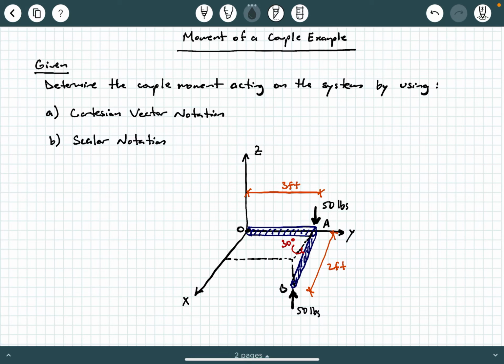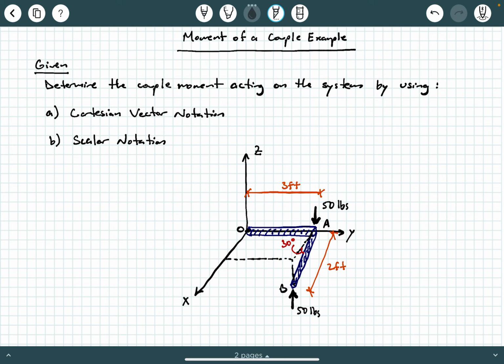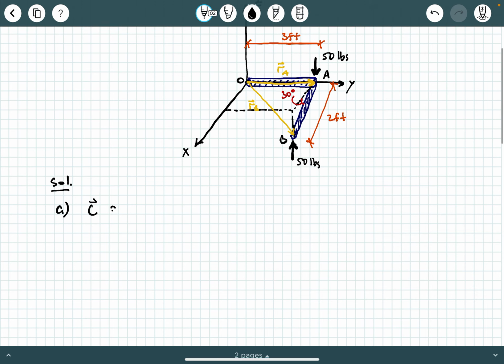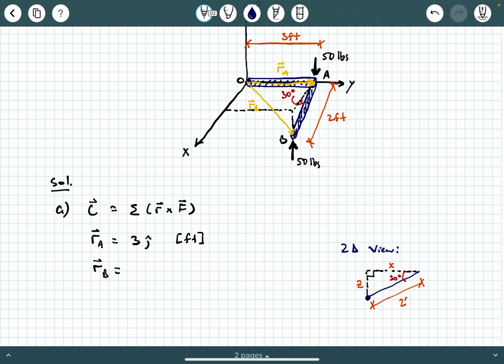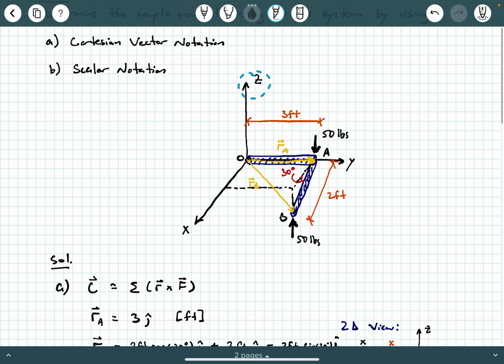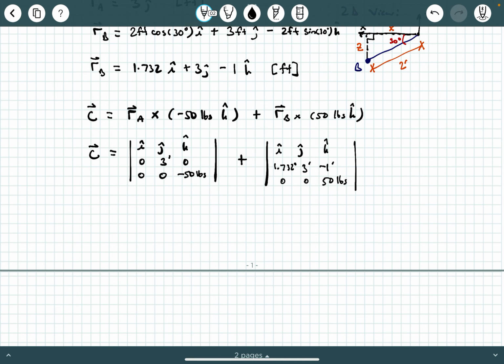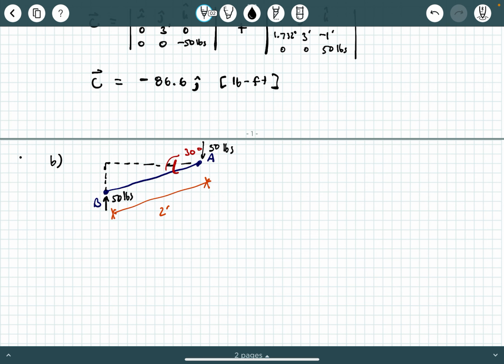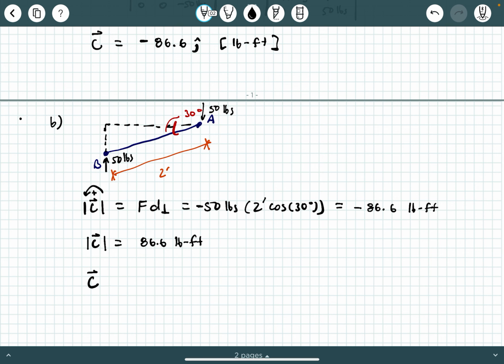Statics - Video 53: Couple Moment Example 2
In this video, we explore an example of computing a couple moment using both Cartesian vector notation and scalar notation.